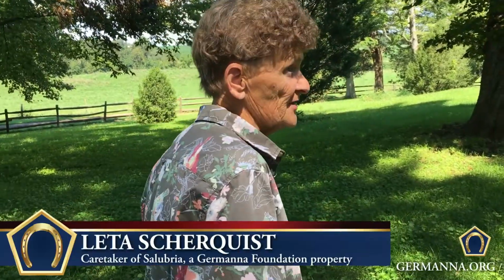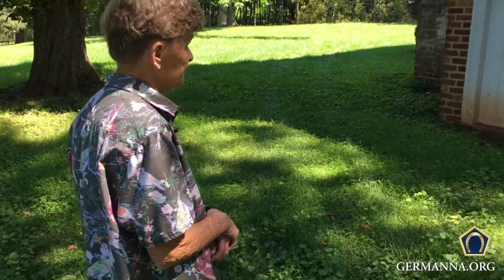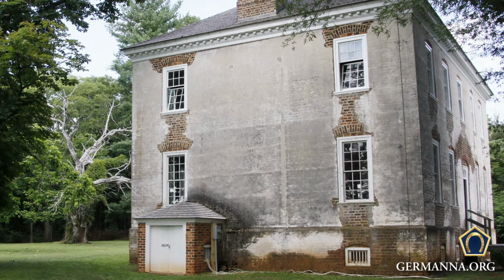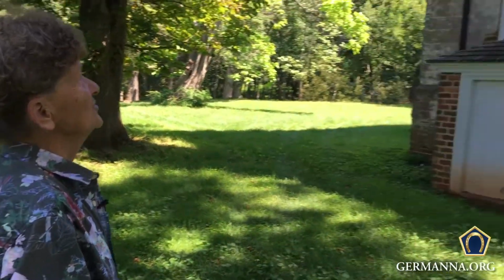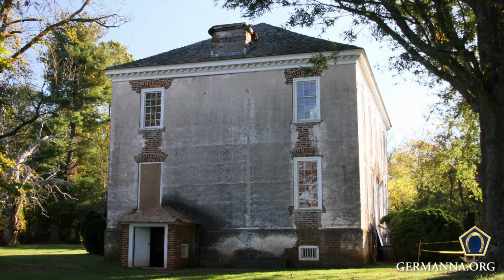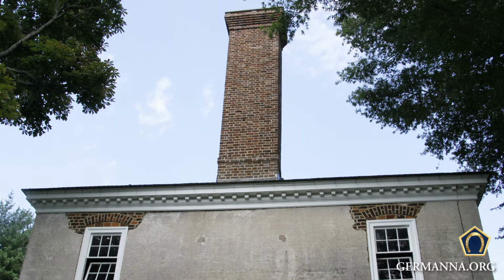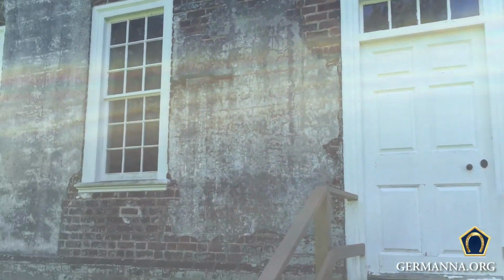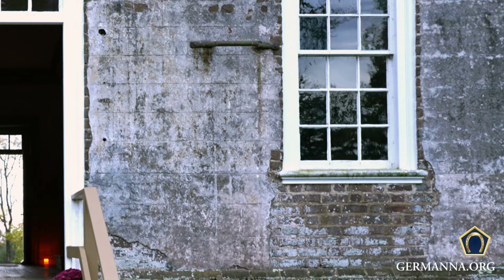The Stucco Walls of 1757 Salubria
The stucco walls of the exterior of 1757 Salubria and iron rods that held up a portico are shown.

Historic Salubria is an 18th century (ca. 1757) Georgian-style manor house built by the Reverend John Thompson, rector of the Little Fork Church from 1740 to 1772, who married the widow of Lt. Gov. Alexander Spotswood. The house received the name Salubria, Latin for healthful, from a later owner, James Hansbrough, in the early 1800s and has been known by that name since that time.

For more information about Salubria, which is only available to private tours with advanced reservations, go

The Germanna Foundation is a 501(c)3 nonprofit organization dedicated to exploring the Colonial Virginia frontier via the historic 1714 Fort Germanna and its German colonists and their descendants.

It conducts archaeological exploration and conservation, genealogical research and publishing, and historic preservation and interpretation.

The Foundation owns and maintains several historic sites and properties, such as Salubria Manor, that were part of or closely connected to the Germanna colonies, the town of Germanna, and the other early colonial Virginia settlements and towns in the Piedmont area of Virginia.

OUR STEWARDSHIP
• Fort Germanna Visitor Center, Museum & Genealogy Library
• Hitt Archaeology Center
• Germanna Memorial Garden
• 170-acre Siegen Forest Hiking and Nature Trails
• 1714/1717 Fort Germanna archaeology site
• Lt Gov Alexander Spotswood's Mansion 'Enchanted Castle' archaeology site
• Historic 1757 Salubria -- Georgian-style manor house
• Revolutionary War-era Peter Hitt Farm